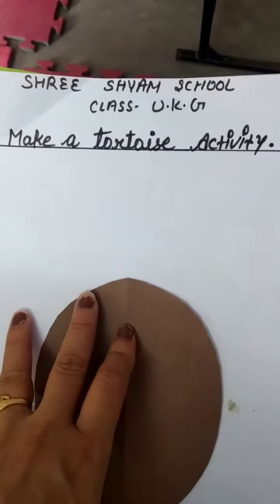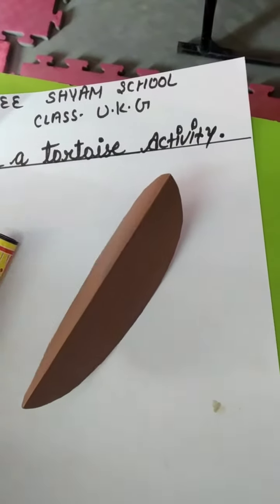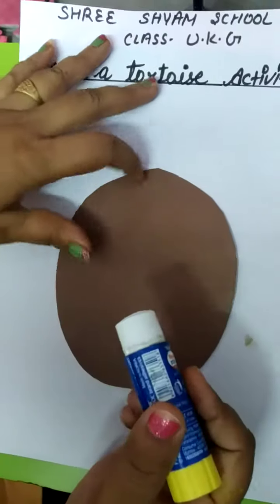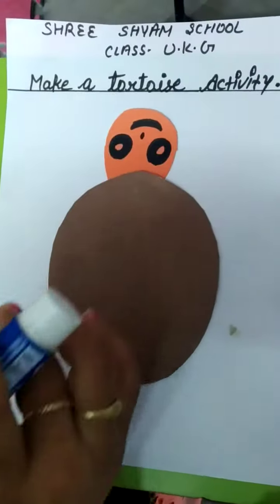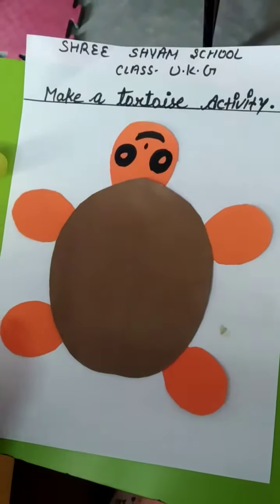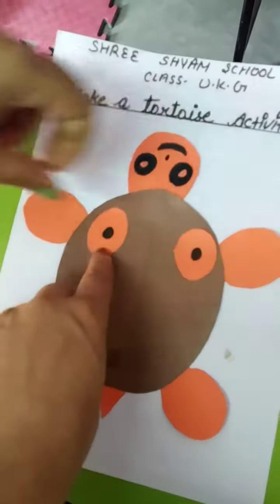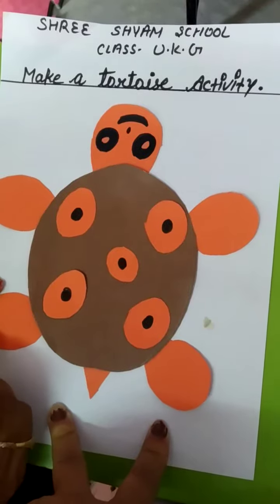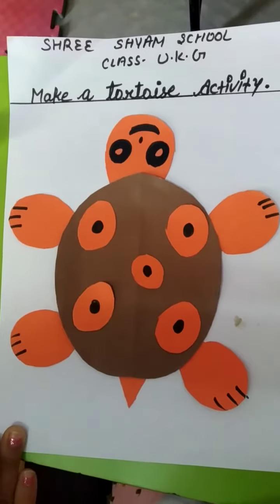Ukg class activity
make a tortoisefor sheet